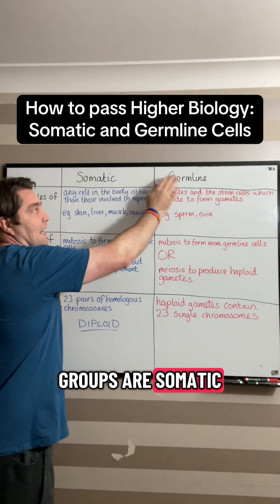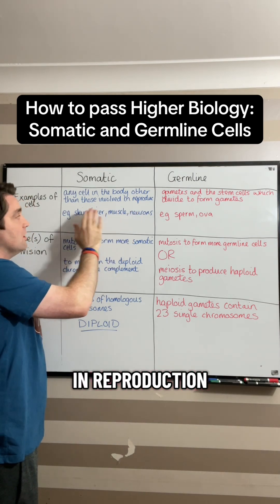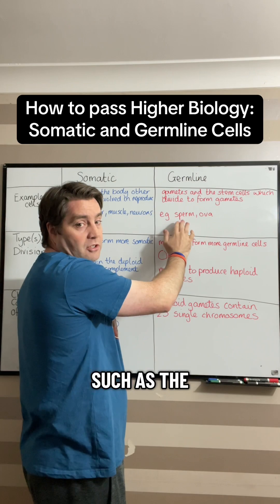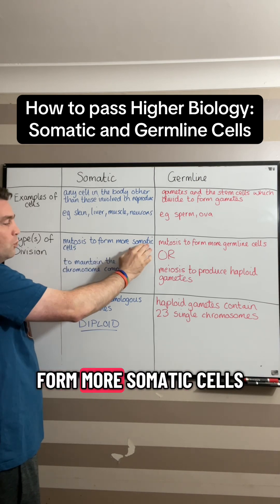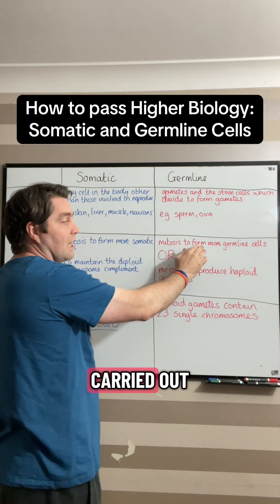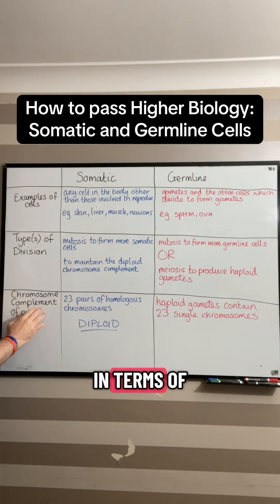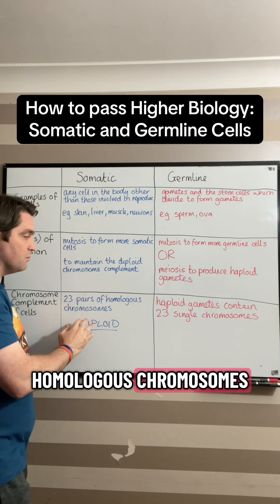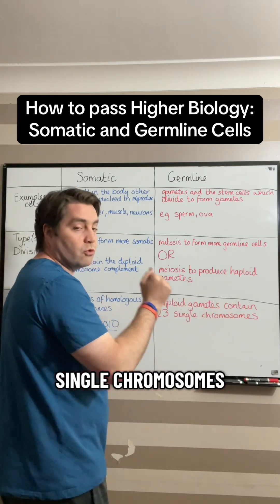How to pass Higher Biology: 1.1 Somatic and Germline Cells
Join Mr White, a biology teacher with 20+ years of experience, for a short lesson on topic 1.1 of the Higher Human Biology course covering Somatic and Germiline Cells!